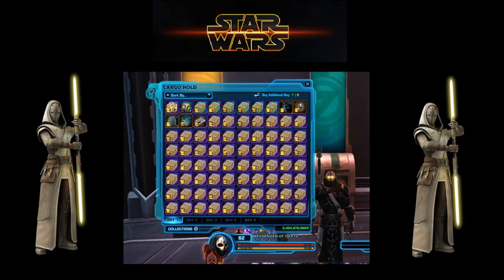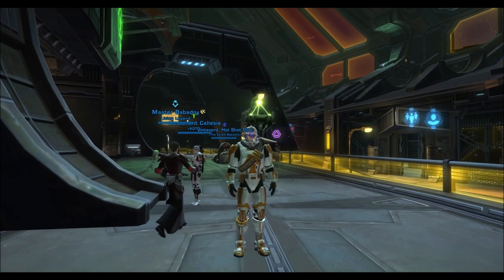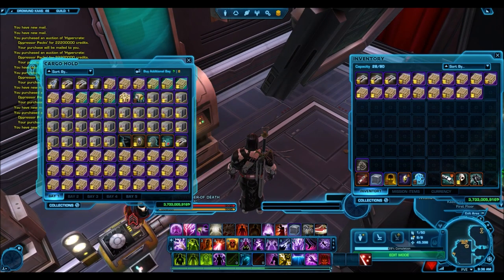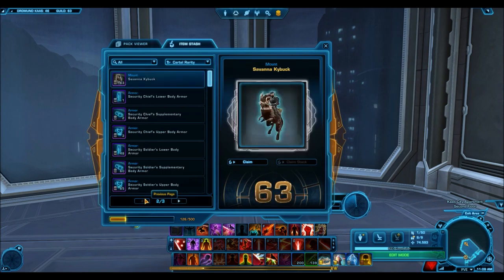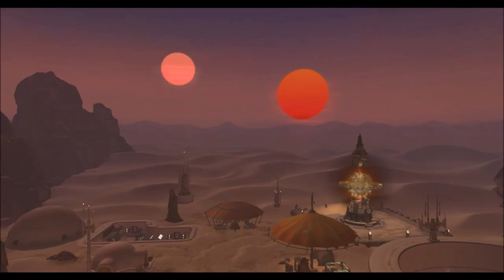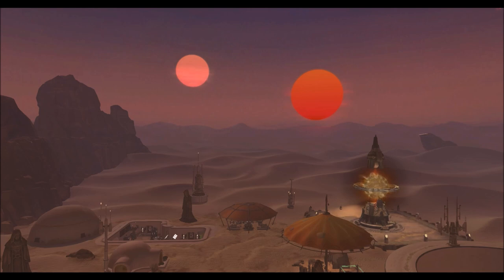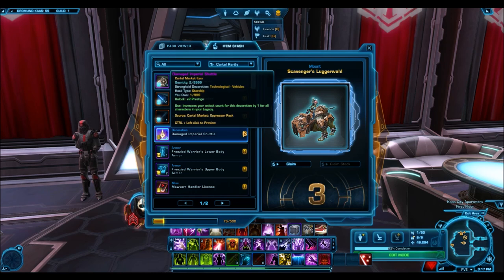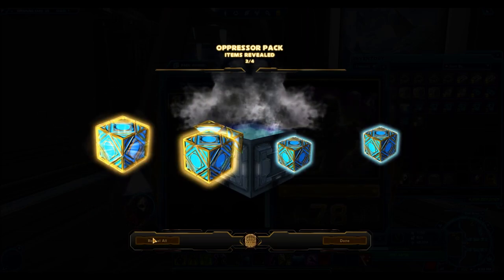SWTOR: Opening 65 Hypercrates (1,690 Cartel Packs!)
0:00- introduction
5:00- the total haul
9:40- talking about some of the numbers
14:30- Some interesting trends
16:10- talking about the silver decorations
17:10- conclusion

Here is the link to a google excel sheet which has the chart-

Link to the raw data footage- coming soon